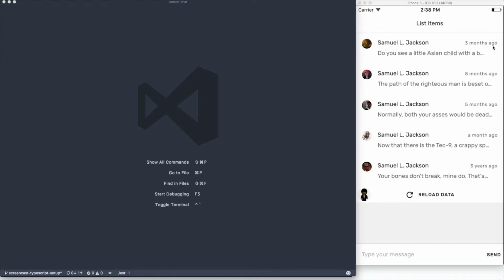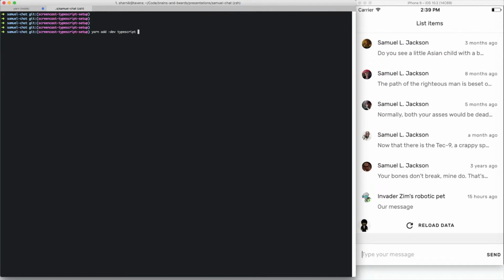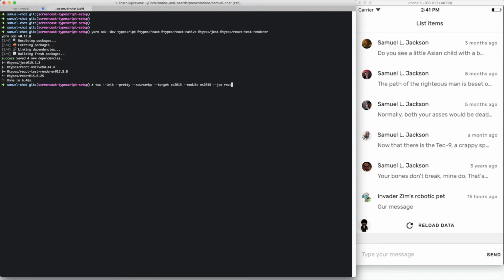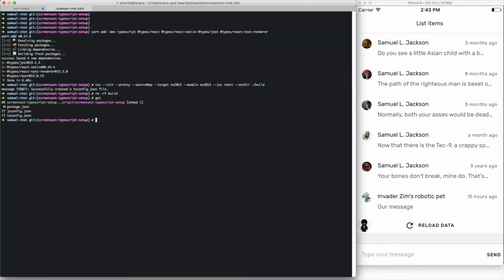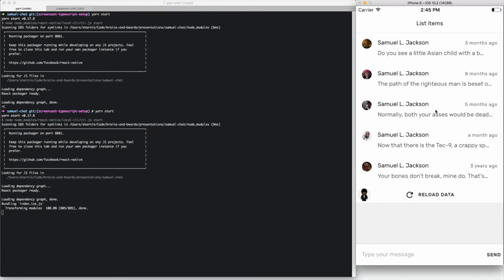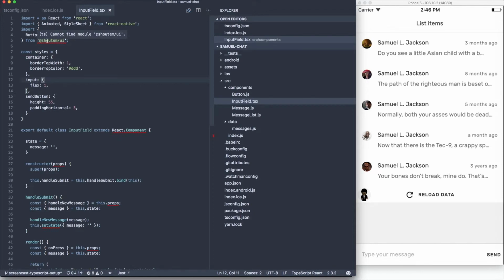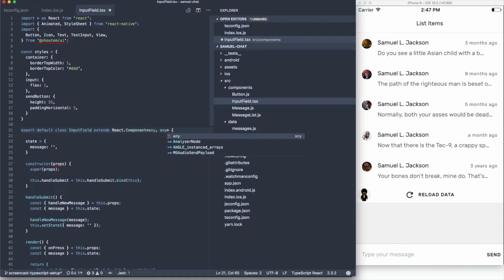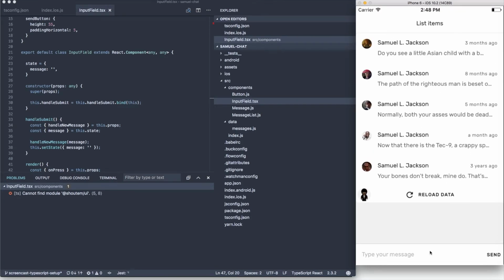Episode 6: TypeScript Setup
Hello 👋

In this episode, we will cover how to add TypeScript to an existing project. Enjoy!

Any constructive feedback is welcome :)